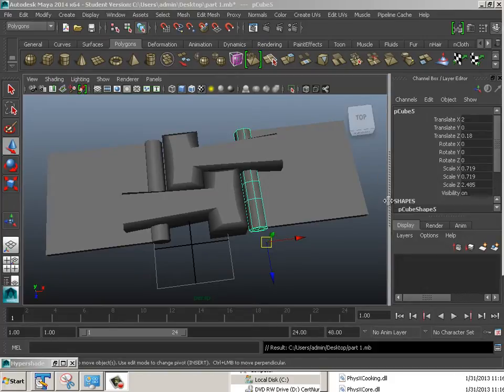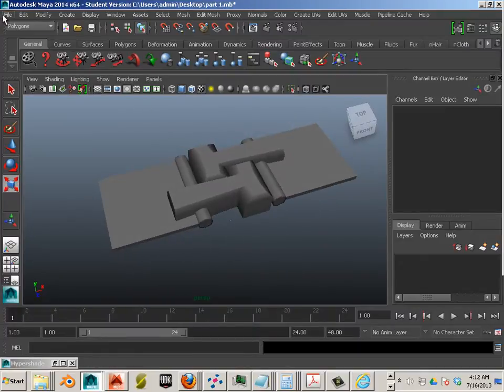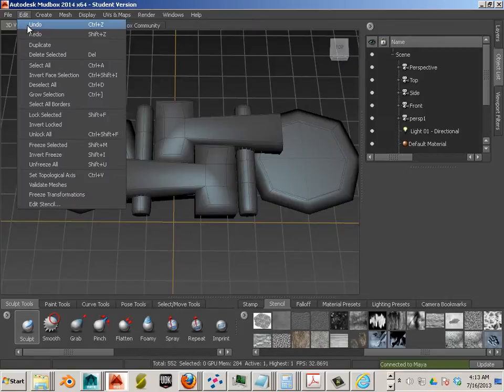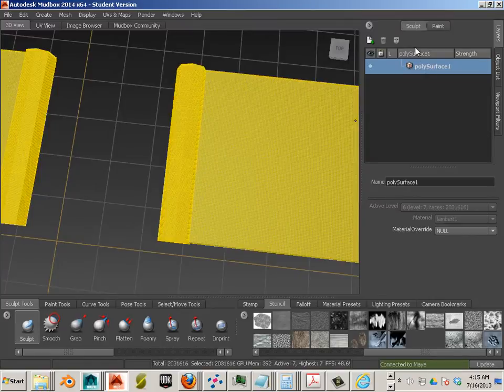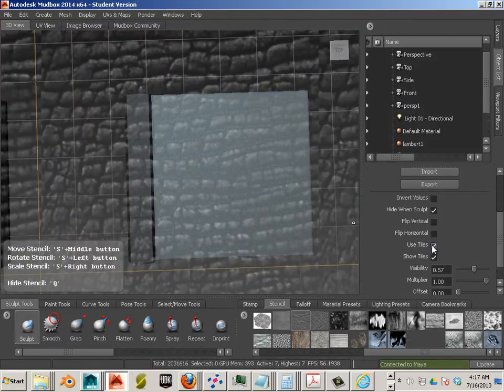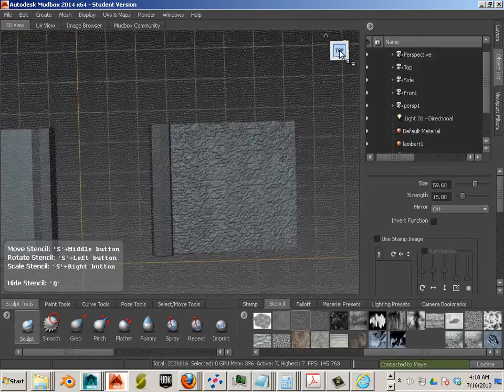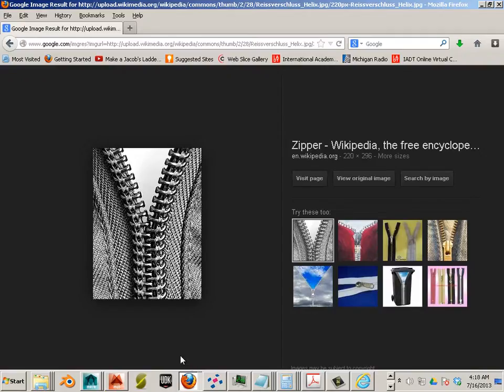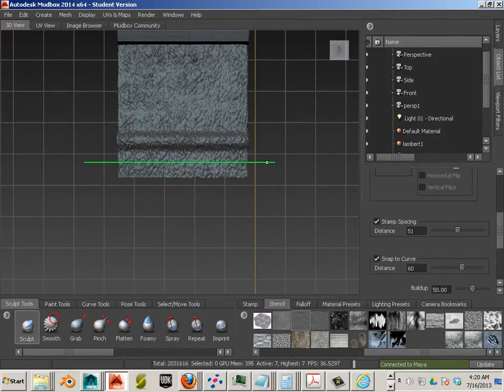0110 Mudbox 2014 Complex brush making (The Zipper) Part 2 of 4